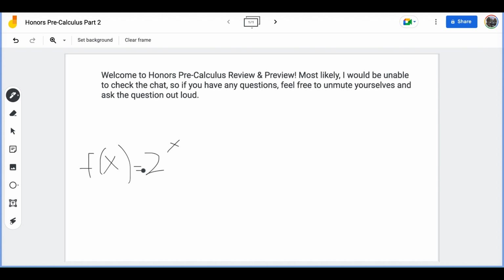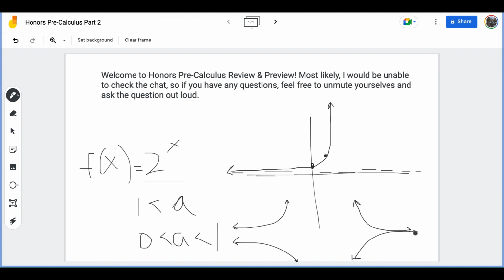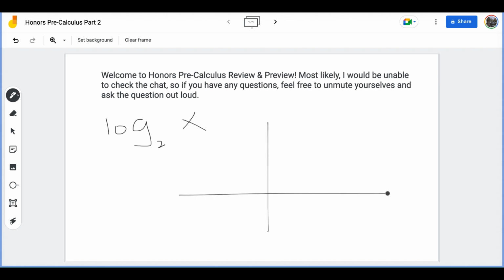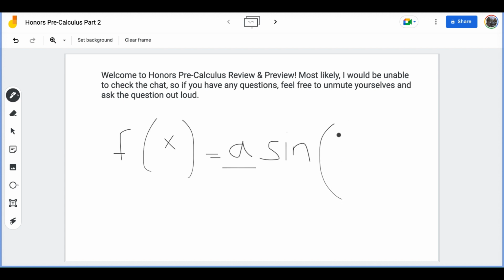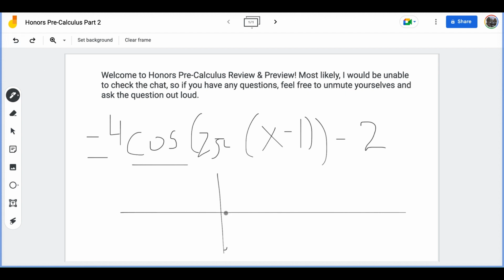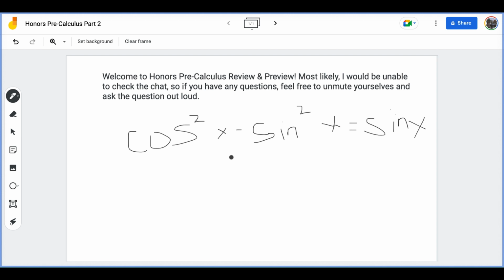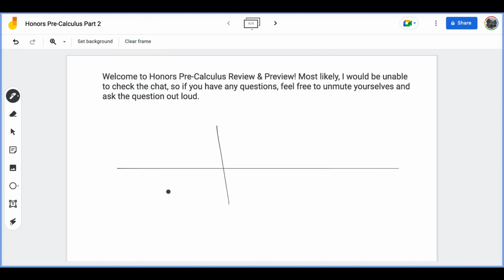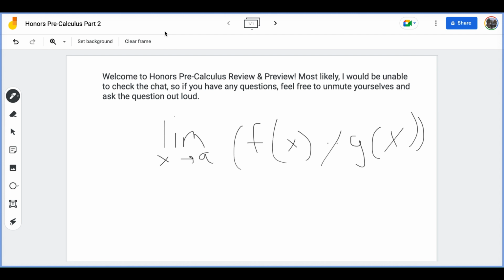Honors Pre-Calculus Summer Preview Part 2 | Summer 2023 Math Review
This video is part 2 of 2 for incoming pre-calculus students.